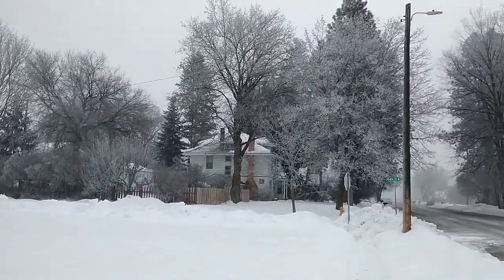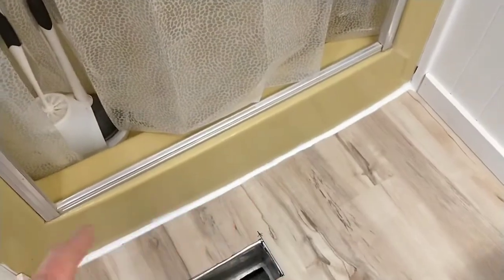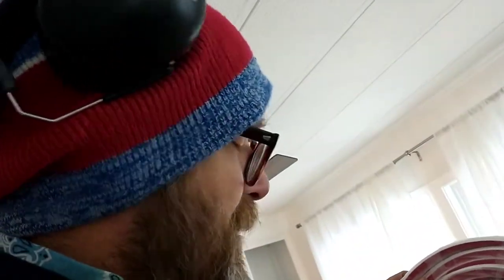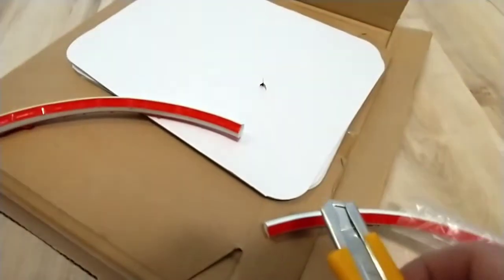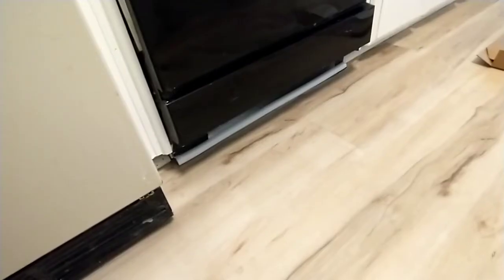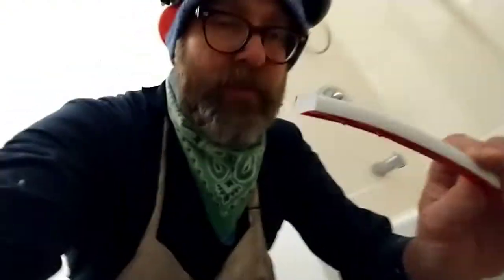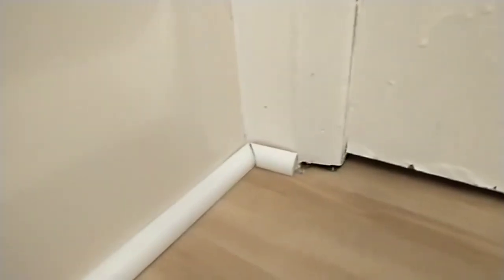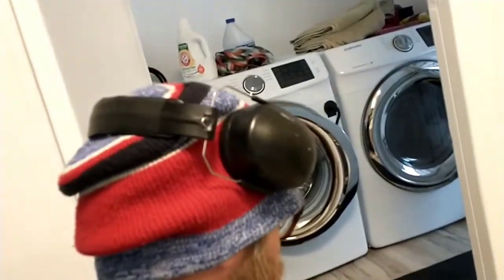A Mobilehome Makeover EP 111: how to install self-adhesive flexible quarterround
Need to hide the LVP expansion gap next to your bathtub or shower? Here we use a flexible plastic peel and stick quarter round. Plus more adventures in baseboards.

here's the link to buy: Flexible Quarter Round Molding Self Adhesive, 16 Feet Waterproof Molding Trim for Wall Edge, Cabinet Edge, Ceilings Edge, Countertops(White)